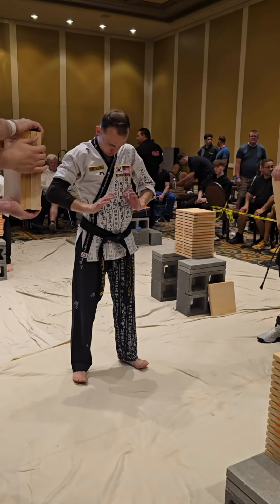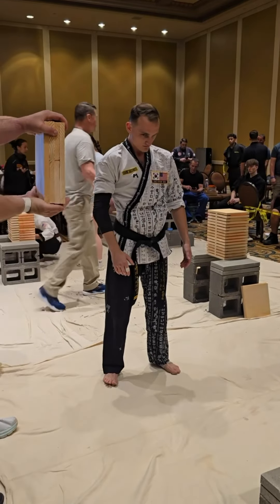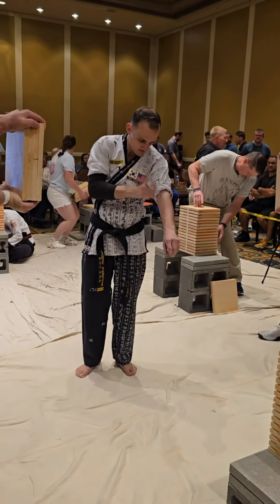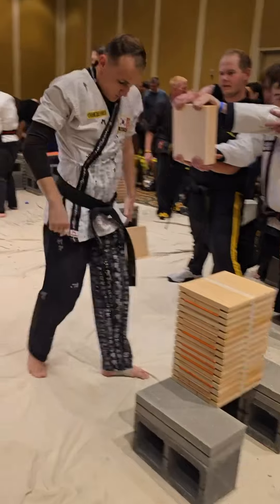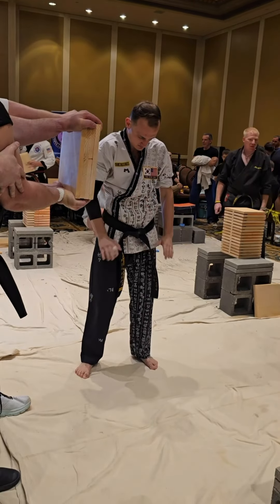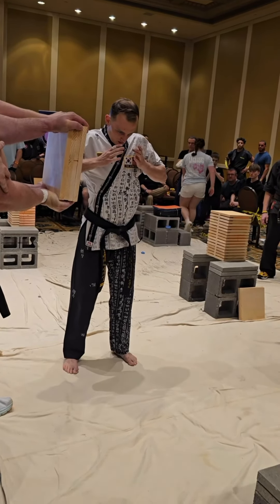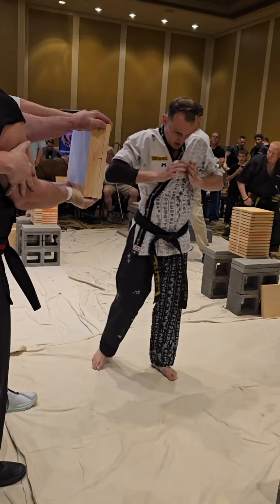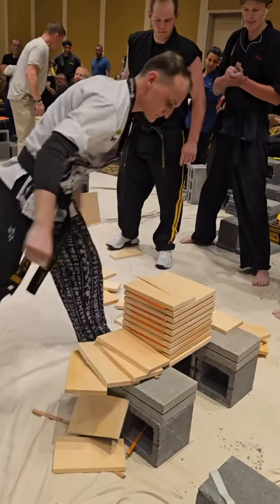Testing Power, Strength, Skill & Might Concrete Martial Arts Breaking Challenge